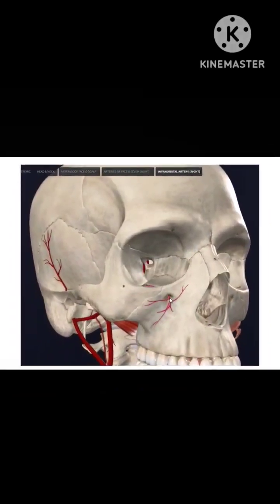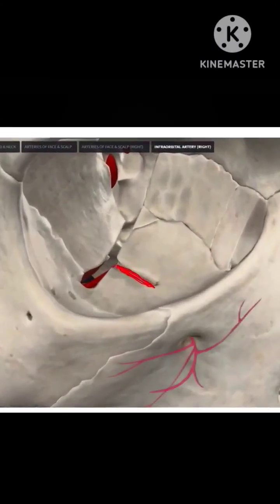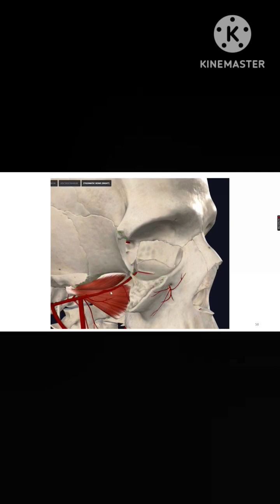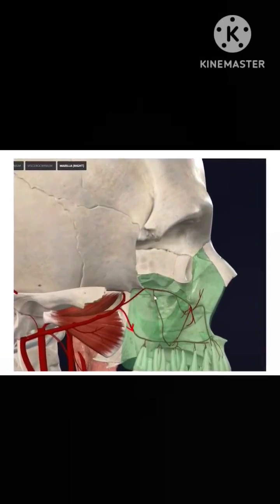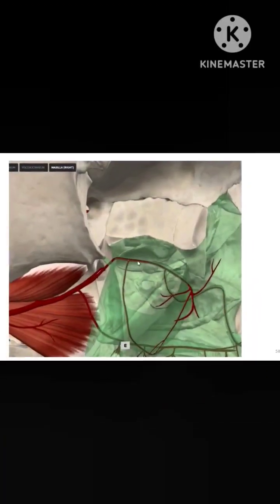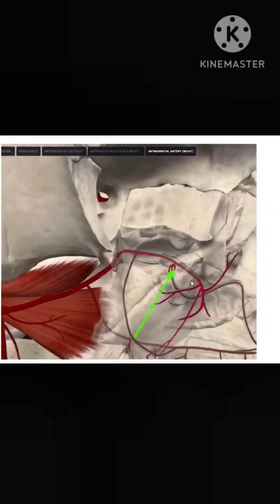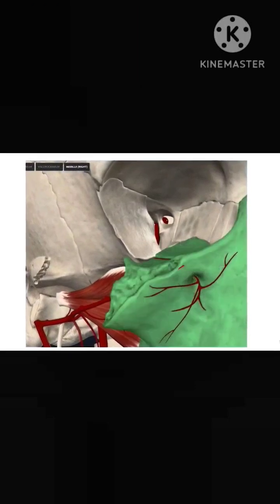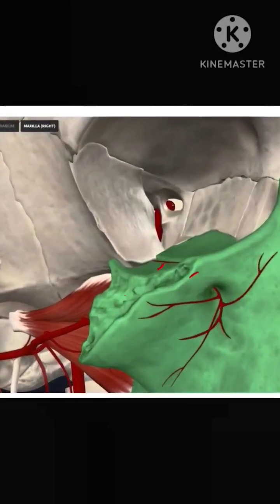BLOOD SUPPLY OF MAXILLARY TEETH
How many superior alveolar arteries are there?
What is the source of blood supply of maxillary teeth?